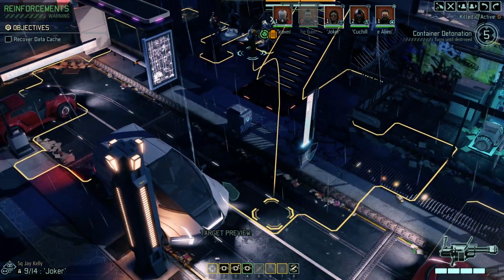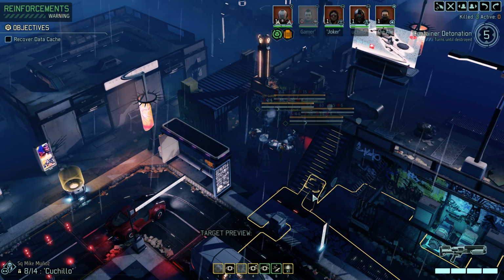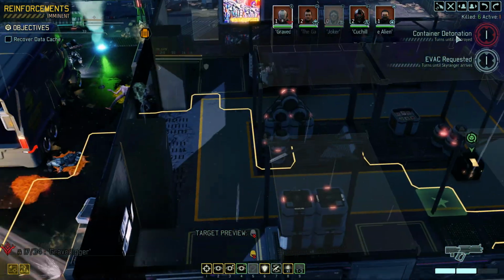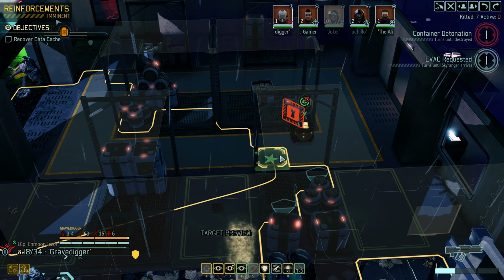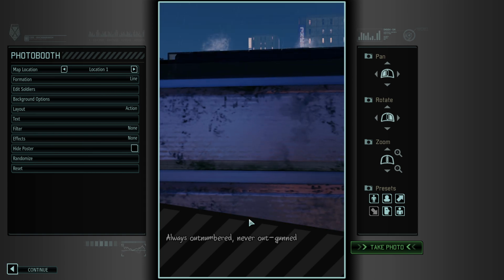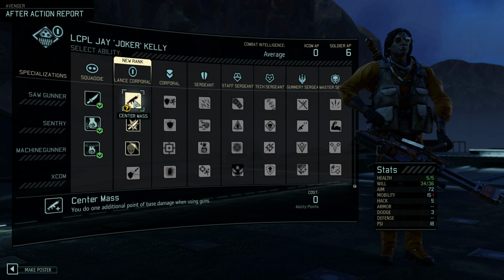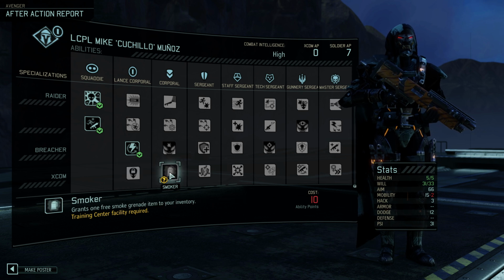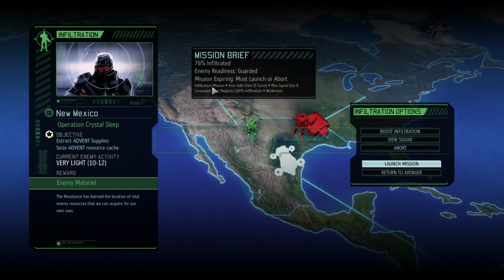"A Timer? Let's See How Close We Can Cut It." 4K LWOTC Episode 3 (Lib #1 Mission)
We face the shortest timer of our young Season. Will we have the speed and firepower to get to our objective in time? The answer is in the video. ;-)

If you're enjoying this Season, check out some of our other Season Playthroughs:

00:00 - Lib #1 Mission
44:44 - Mission Recap
46:44 - Promotions
55:18 - To The Avenger
59:07 - Back To The GeoScape